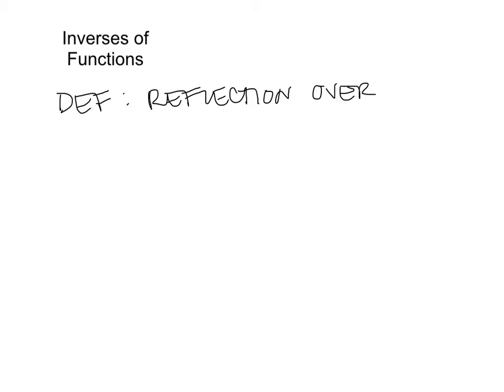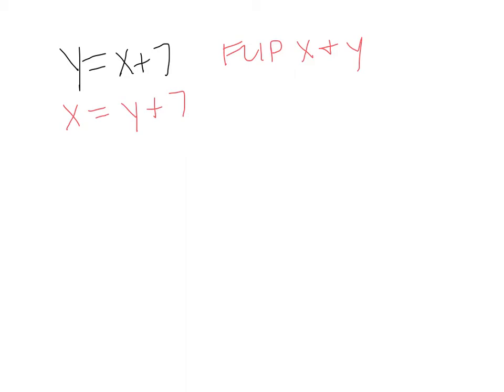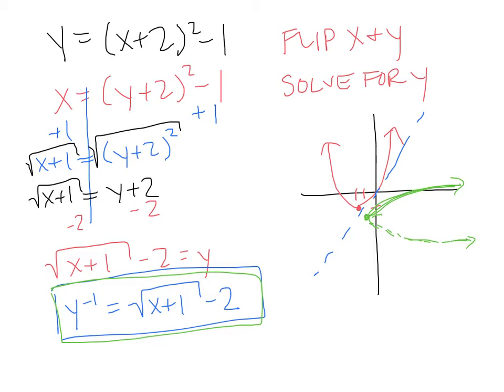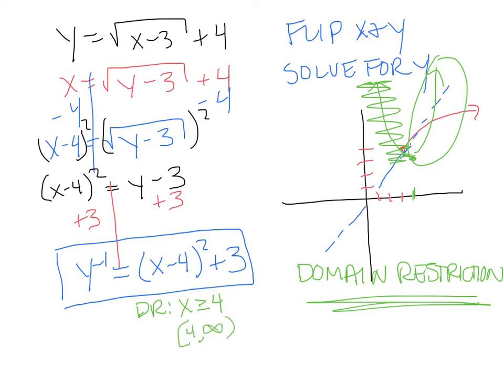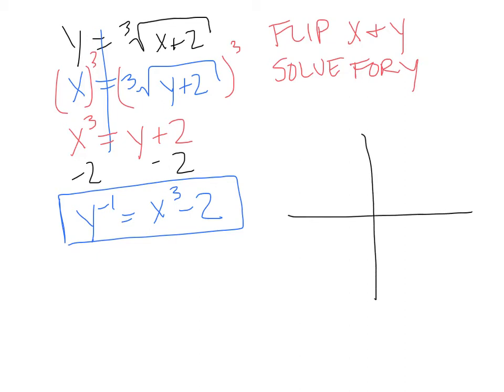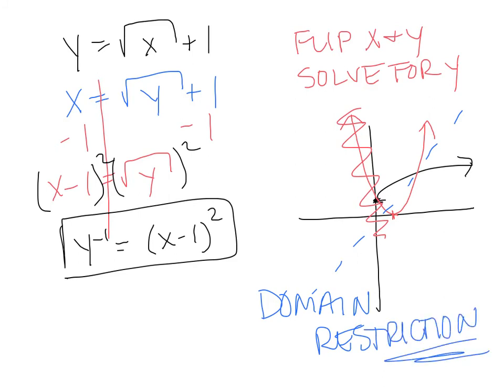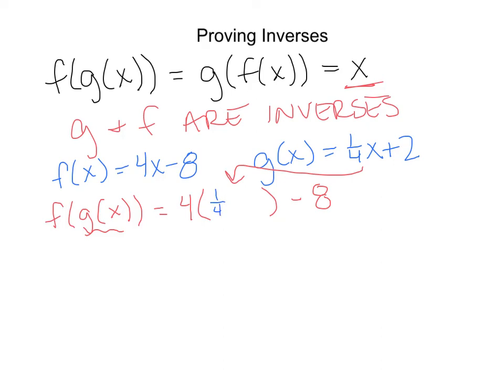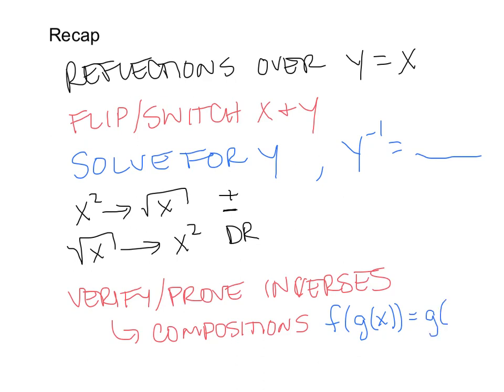Inverses of Functions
This video works through finding inverses of functions graphically, tabularly and algebraically. Lots of "do and undo" solving happens so be prepared for that as well as being able to sketch transformed parent functions.